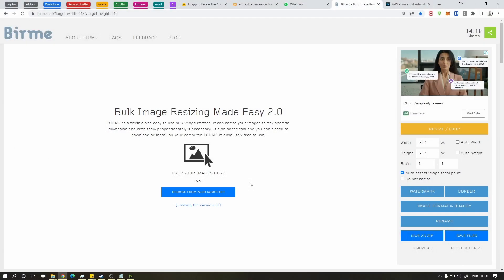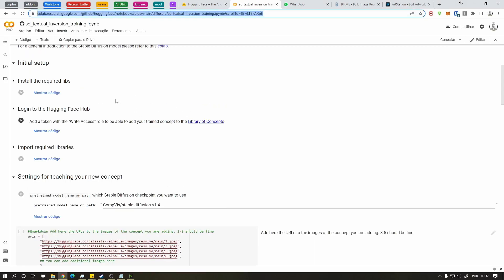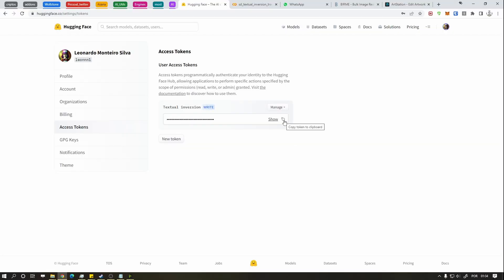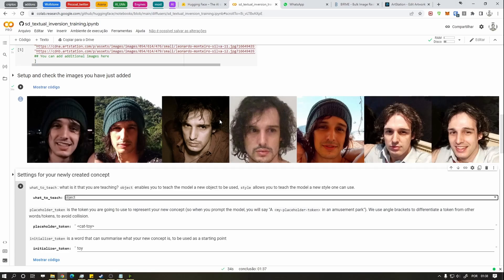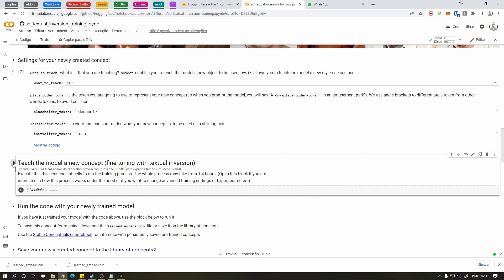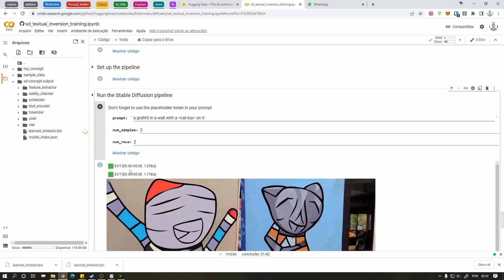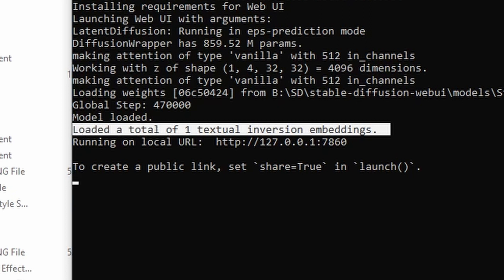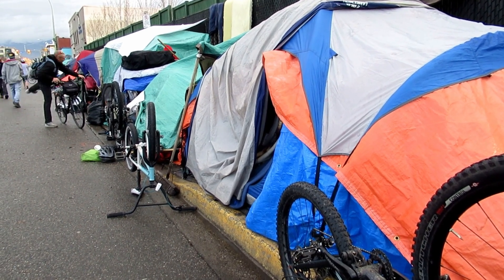Flavor the AI images with your face! (FAST)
If you want a new incredible profile picture for your tinder, this is the place for you!